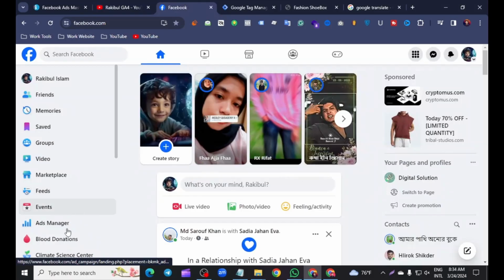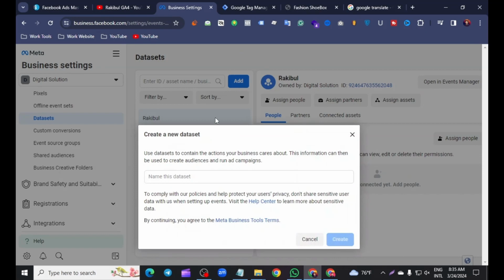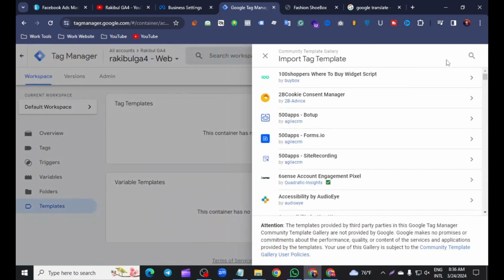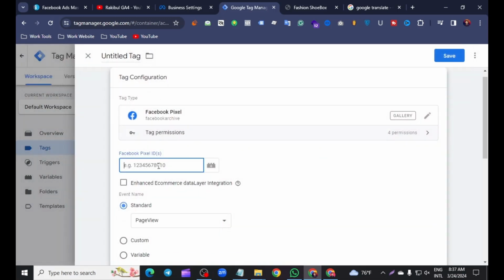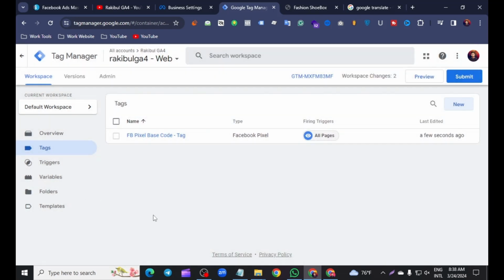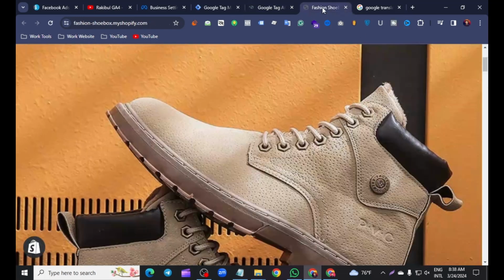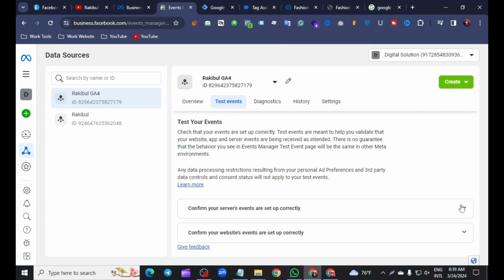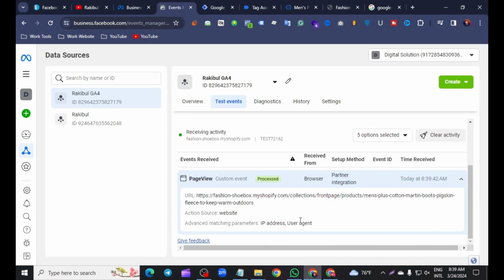How to setup Facebook pixel | Facebook pixel setup 2024 | English Tutorial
Hello Everyone, ✋✋

Welcome to our comprehensive tutorial on setting up Facebook Pixel for 2024! In today's digital age, leveraging Facebook Pixel is crucial for anyone aiming to maximize their advertising efforts on the world's largest social media platform. Whether you're a seasoned marketer or just starting out, understanding and implementing Facebook Pixel effectively can significantly enhance your ad targeting, conversion tracking, and overall campaign performance.

In this English tutorial, we'll take you through the entire process of setting up Facebook Pixel step-by-step. From creating your Facebook Pixel account to installing it on your website or app, we'll cover everything you need to know to ensure a seamless setup experience. Along the way, we'll provide expert insights, practical tips, and best practices to help you make the most out of Facebook Pixel in 2024.

By the end of this tutorial, you'll have a clear understanding of how Facebook Pixel works, why it's essential for your marketing strategy, and how to harness its full potential to drive results. Whether you're looking to track conversions, optimize your ad campaigns, or retarget your audience effectively, mastering Facebook Pixel is the key to unlocking success in today's competitive digital landscape.

So, if you're ready to take your Facebook advertising to the next level and achieve your business objectives, then you've come to the right place. Join us as we demystify Facebook Pixel setup and empower you with the knowledge and tools you need to succeed in 2024 and beyond. Don't miss out – let's embark on this journey together and revolutionize your digital marketing efforts with Facebook Pixel!